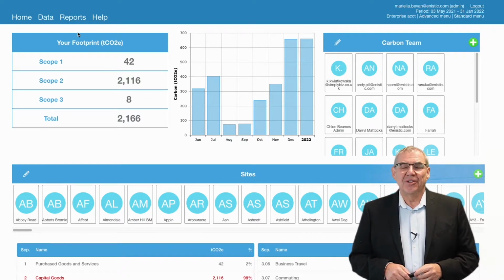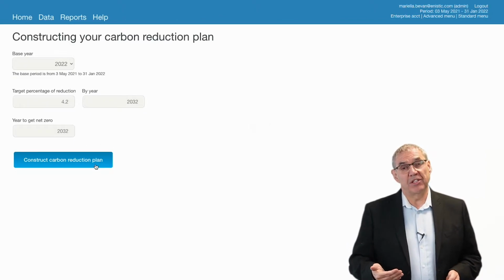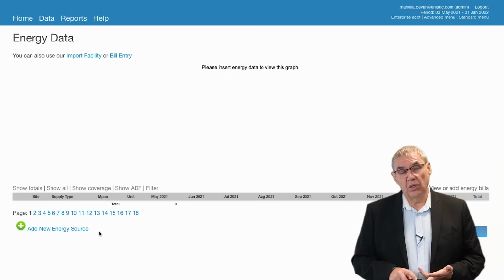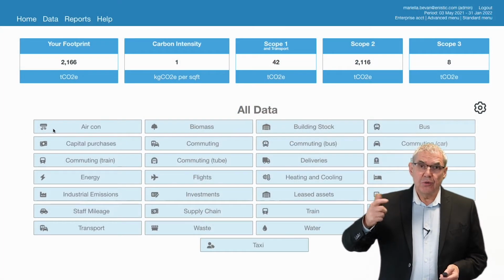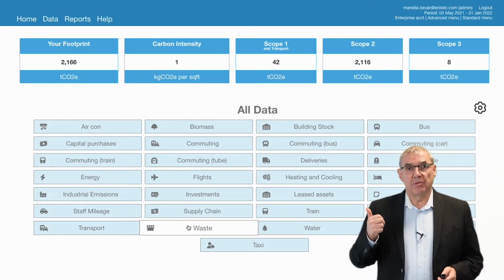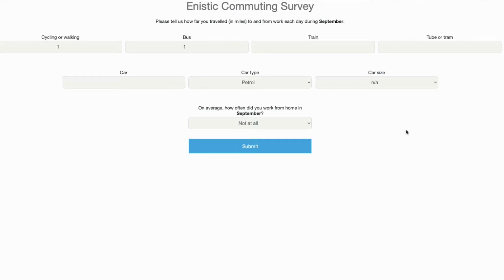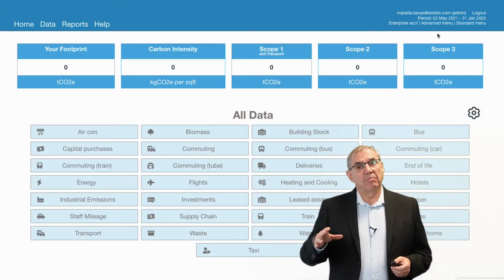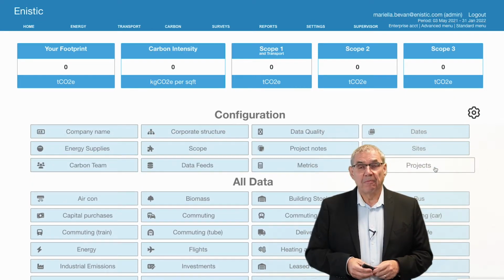7 Steps for Creating a Carbon Reduction Plan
Darryl explains the 7 steps to creating a Carbon Reduction Plan and how to implement this using The Enistic Platform

Enistic was established in 2002 by leading Internet entrepreneur Darry Mattocks. The company was born with the ambition to help companies reduce their energy consumption and promote green practices.

Over the years, Enistic has helped over 300 companies to diminish their energy consumption and carbon emissions, providing compliance services (ESOS, SECR, TFCD, etc.), design and bureau services to make it easier for energy managers to reduce their energy expenditure, energy consumption, Carbon Footprint and comply with their legal obligations.